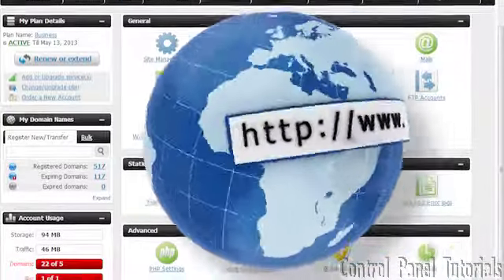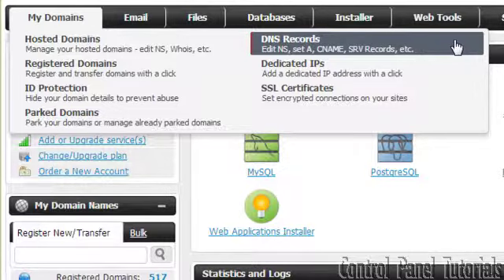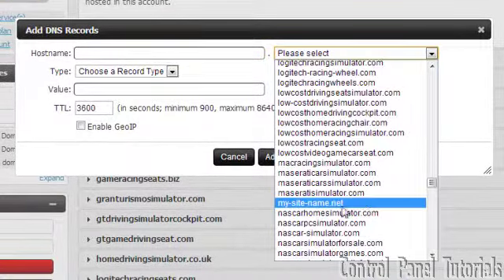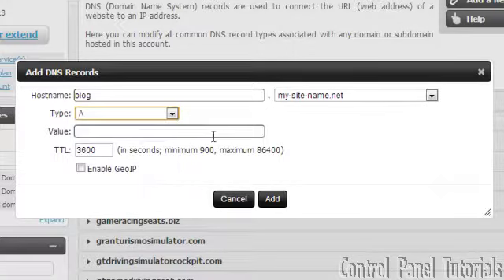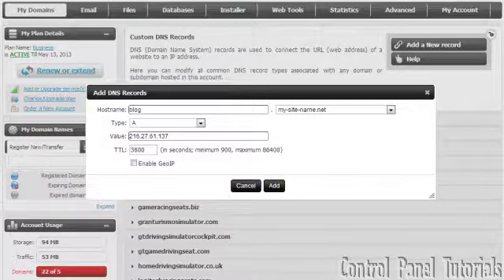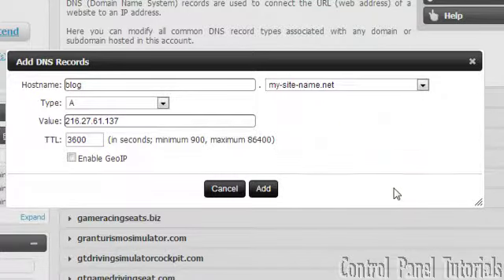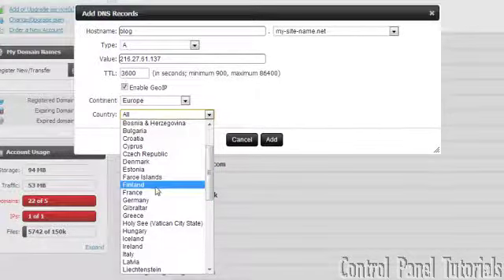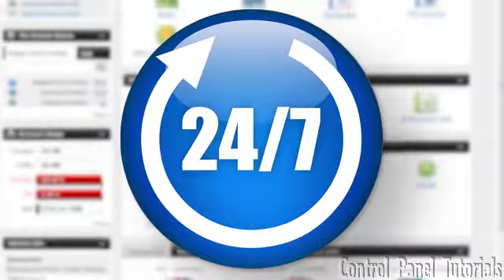RedDogHost™ - DNS Records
How can I add a custom A record for a domain or subdomain?